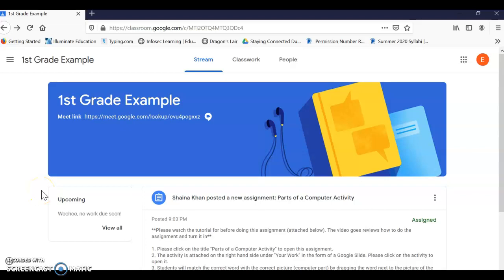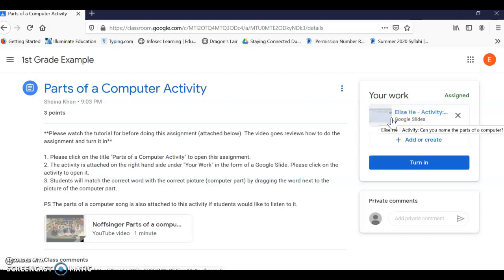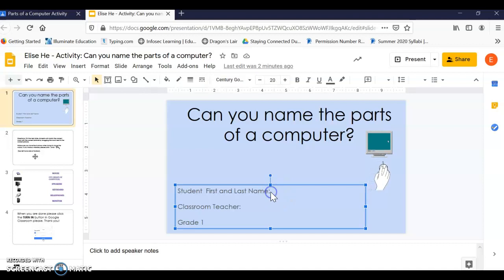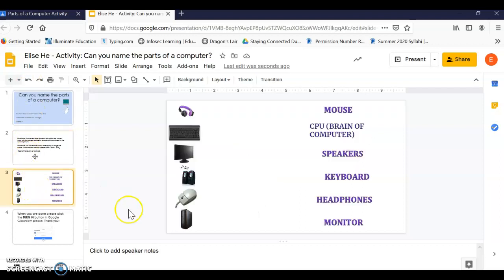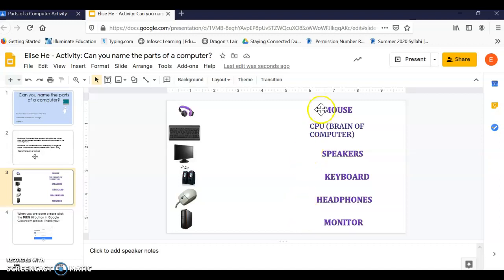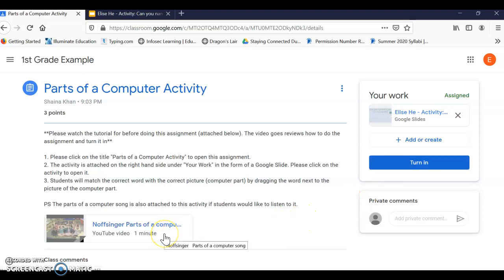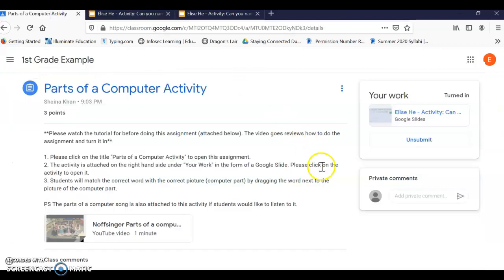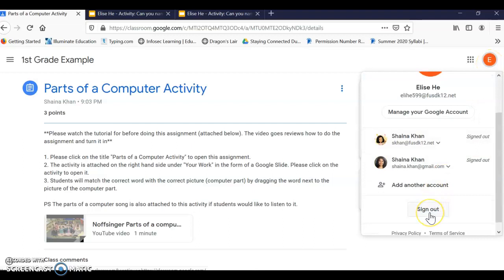Tutorial: Parts of a Computer Activity